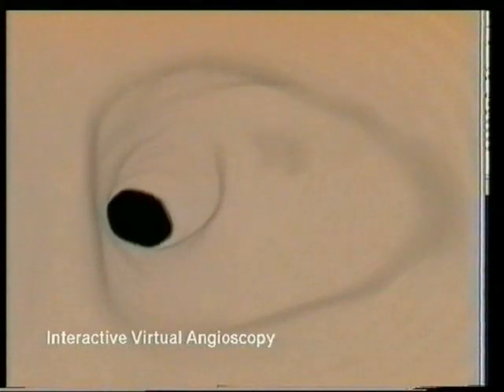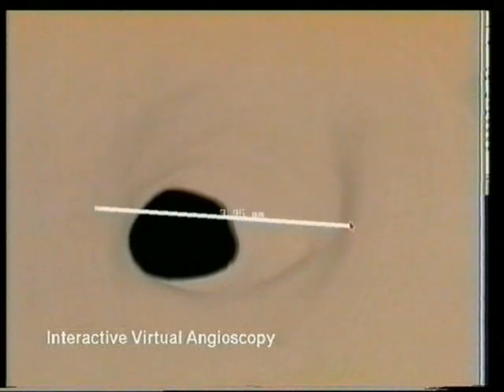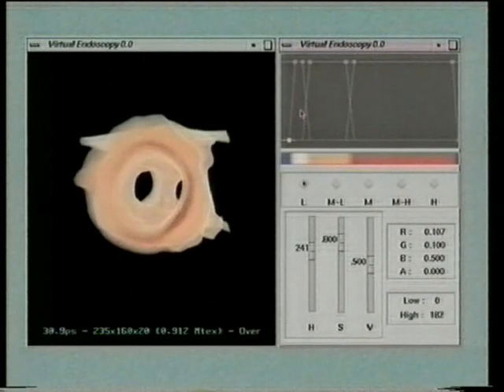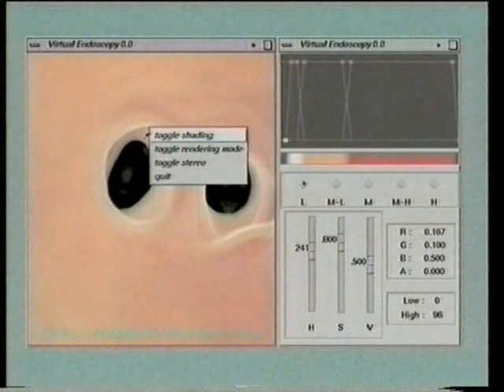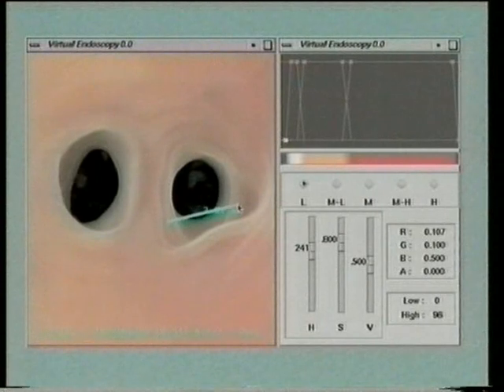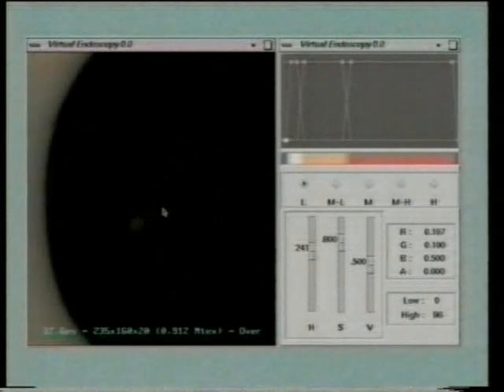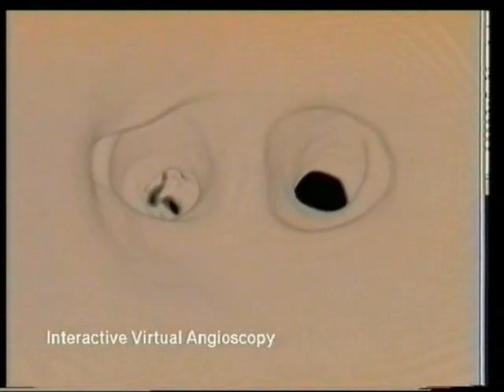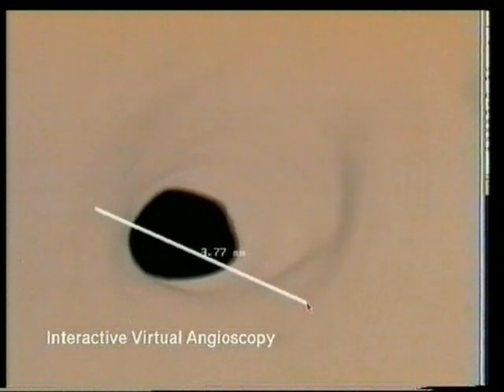Interactive Virtual Angioscopy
Authors:
Enrico Gobbetti, Piero Pili, Antonio Zorcolo and Massimiliano Tuveri
Virtual angioscopy is a non invasive medical procedure for exploring parts of the human vascular system. We have developed an interactive tool that takes as input data acquired with standard medical imaging modalities and regards it as a virtual environment to be interactively inspected. The system supports real-time navigation with stereoscopic direct volume rendering and dynamic endoscopic camera control, interactive tissue classification, and interactive point picking for morphological feature measurement. This video illustrates our approach with interactive sequences showing the examination of a human carotid artery.
IEEE Visualization, Research Triangle Park, NC, USA, October 1998